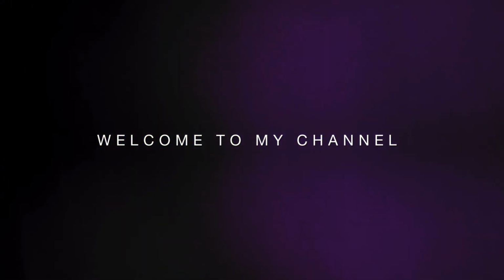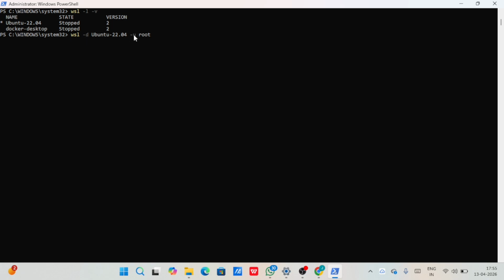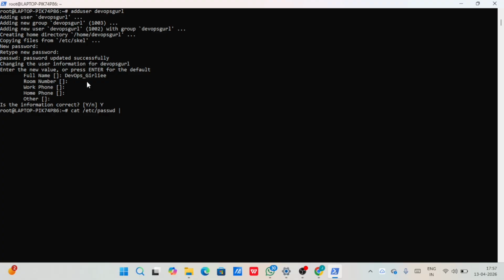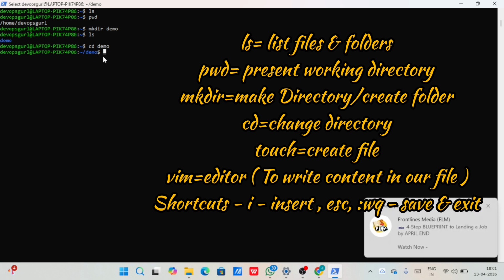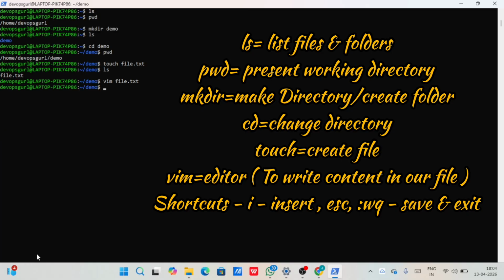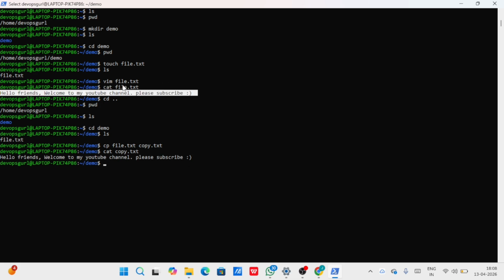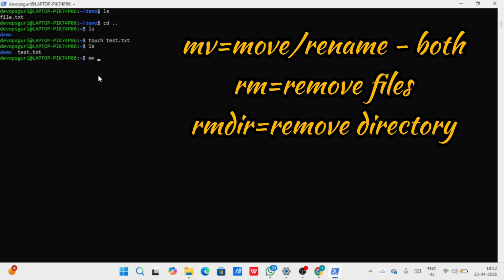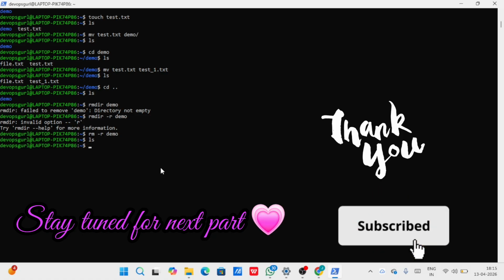New to Linux? Start Here | DevOps Basics (Day 02) | Subscribe 💗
New to Linux? This is the perfect place to start.

In this video, we set up Linux using WSL and learn the most important basic commands every DevOps beginner should know.

We’re not going deep into theory — just simple, practical steps so you can actually start using Linux without confusion.

📌 What you’ll learn:
- What is WSL (Windows Subsystem for Linux)
- How to open and use Linux on Windows
- Basic commands: pwd, ls, cd, mkdir, touch
- File operations: mv (rename & move), cp (copy), rm (delete)
- How to remove directories using rm -r

If you’re from a non-IT background, support role, or completely new — this series is for you.

🎯 Goal:
By the end of this series, you should feel confident enough to start preparing for DevOps interviews.

👉 Try these commands on your system once — that’s how you’ll really learn.

devops linux tutorial
wsl tutorial windows
linux commands for beginners
learn linux devops
ubuntu wsl setup
linux tutorial step by step
basic linux commands explained